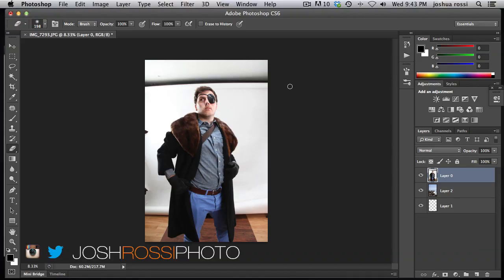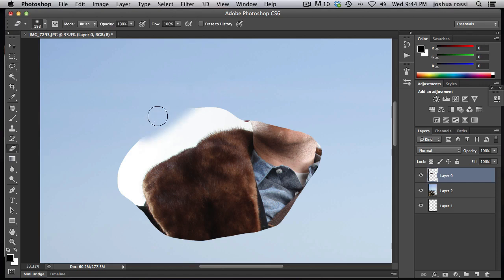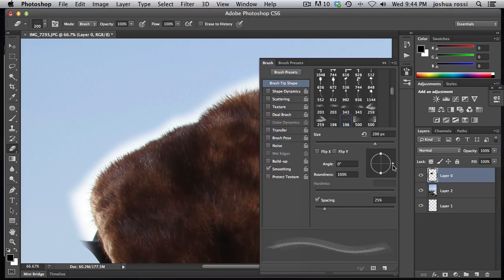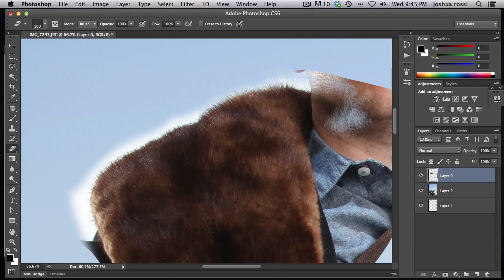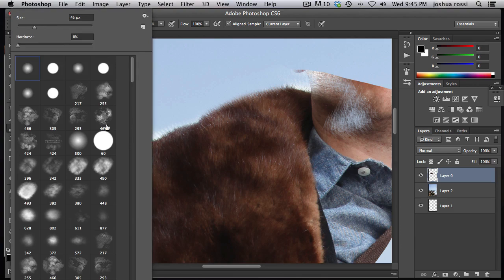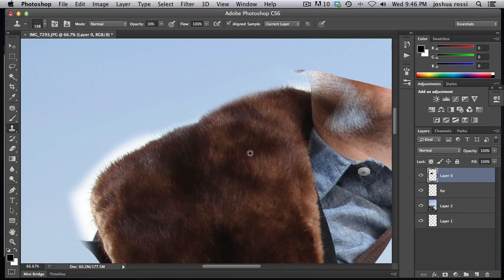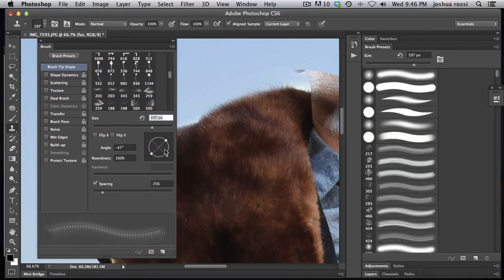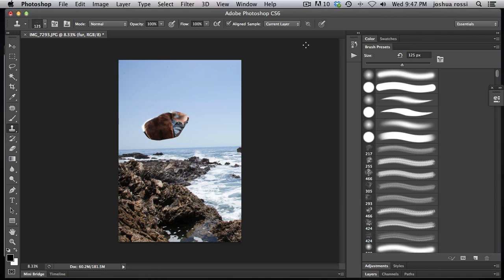An interesting technique to cutting out fur perfectly